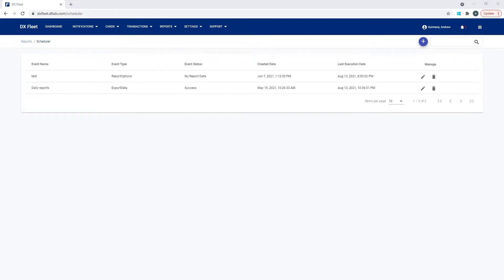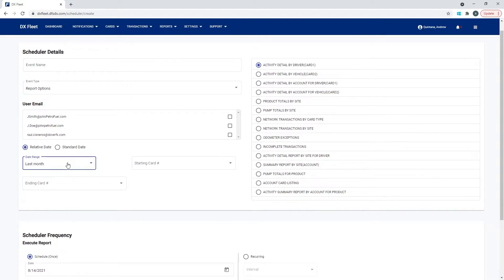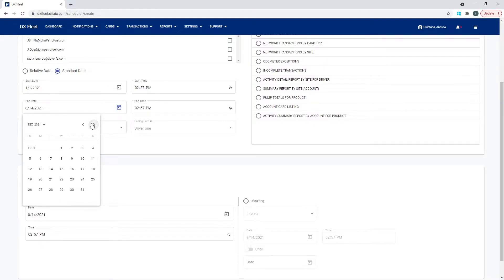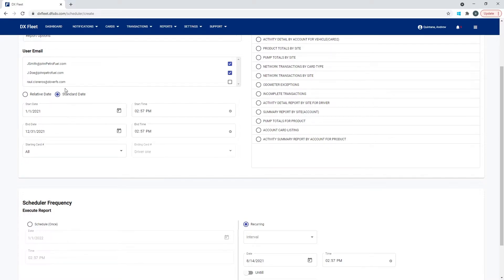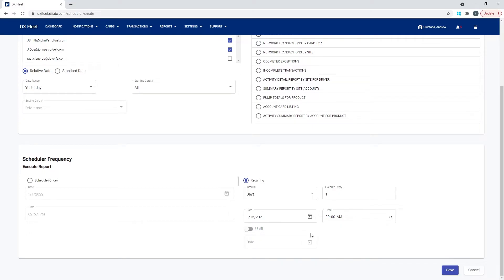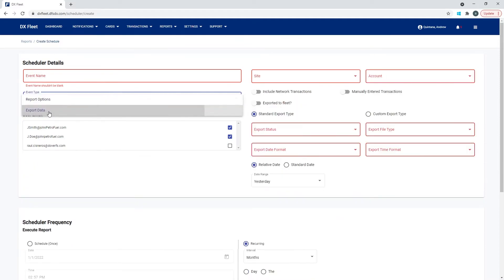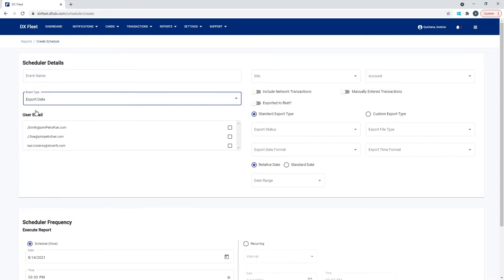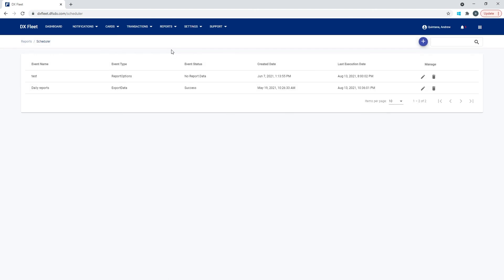DX Fleet Scheduler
How to operate the scheduler in DX Fleet.